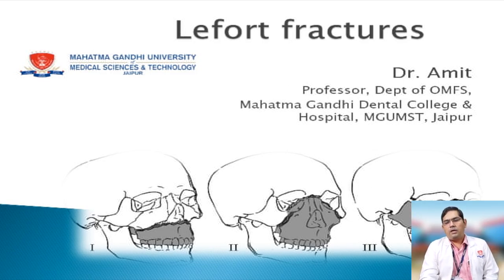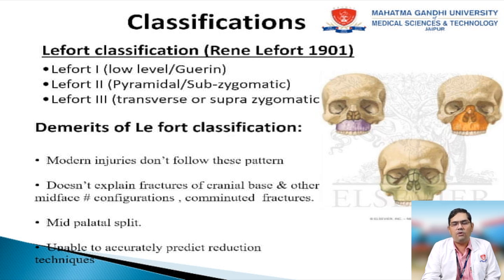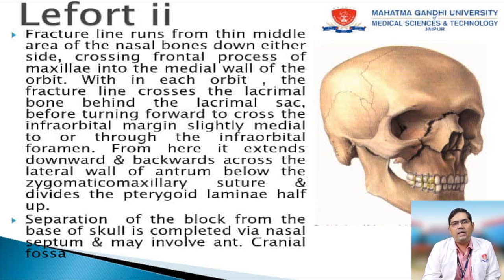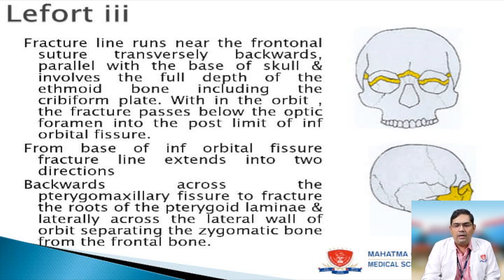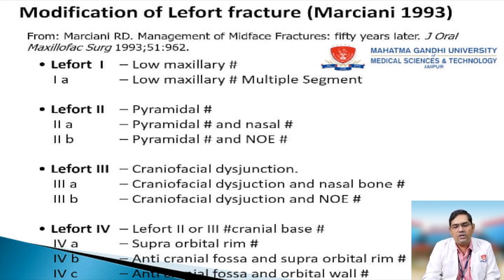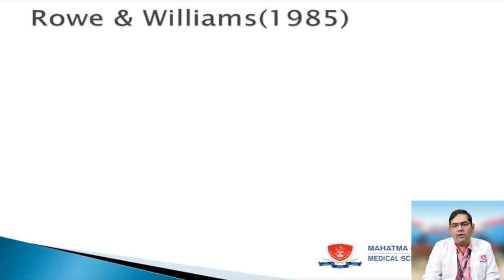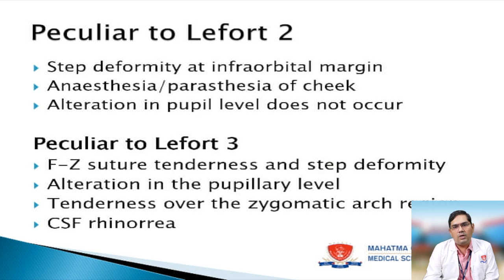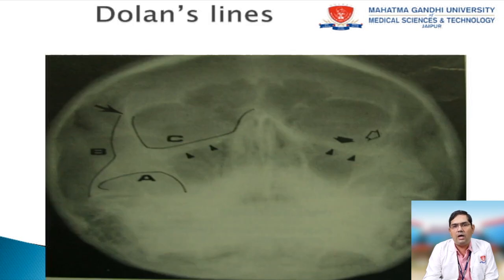Lefort Fractures - Dr Amit Dental College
Dr Amit
Professor, Dept of OMFS
Mahatma Gandhi Dental College & Hospital.
MGUMST, Jaipur